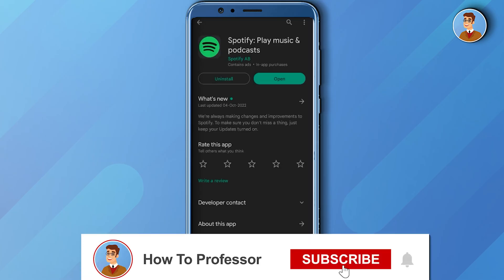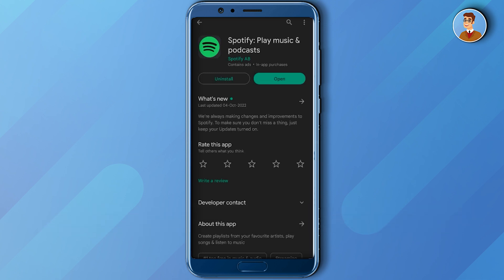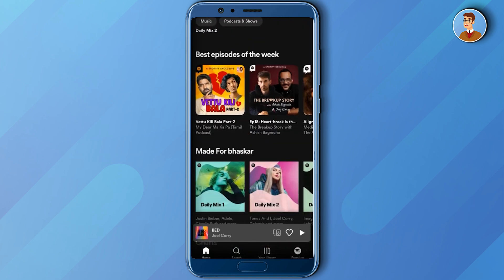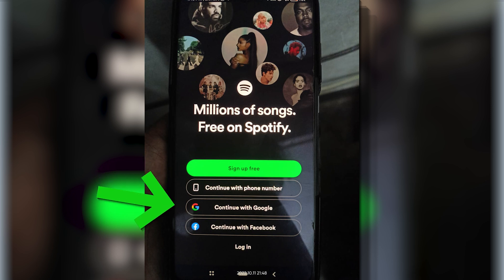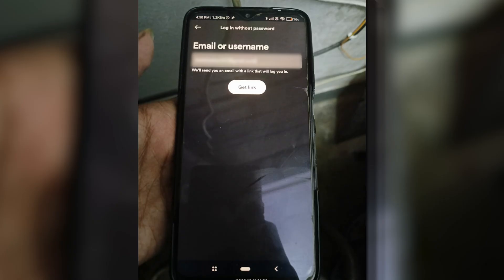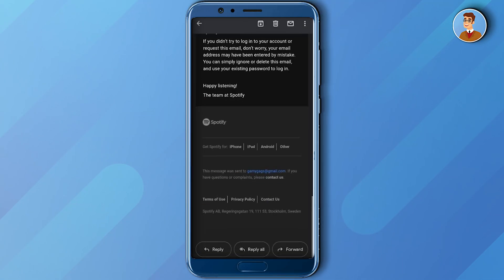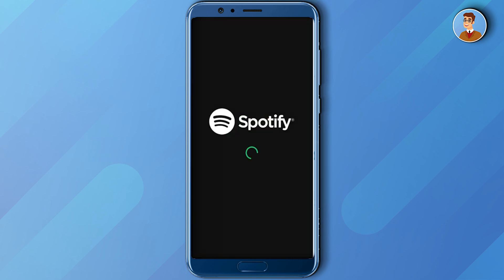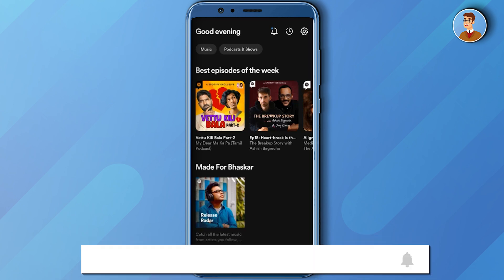How To Login In Spotify Without Phone Number (EASY!)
How To Login In Spotify Without Phone Number. It’s a very easy tutorial, I will explain everything to you step by step.